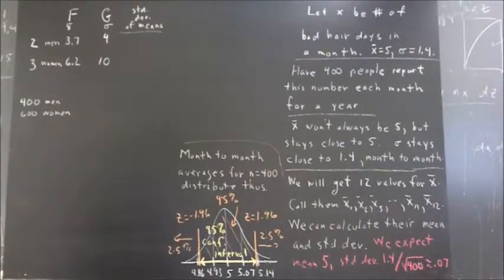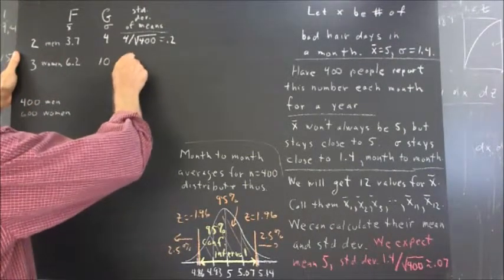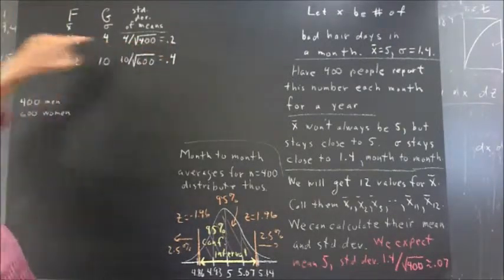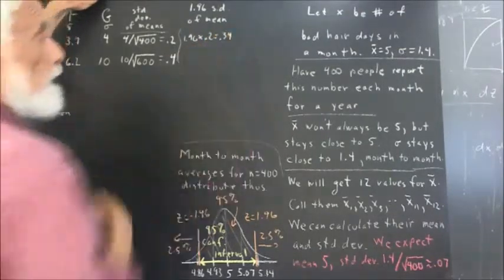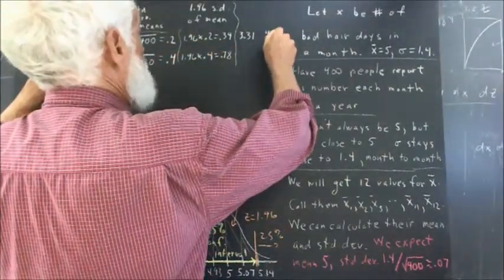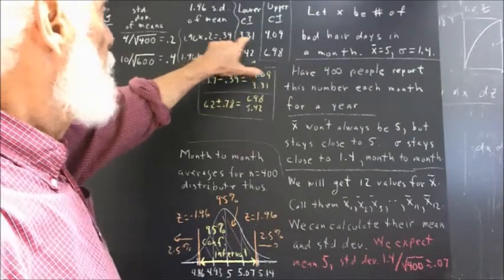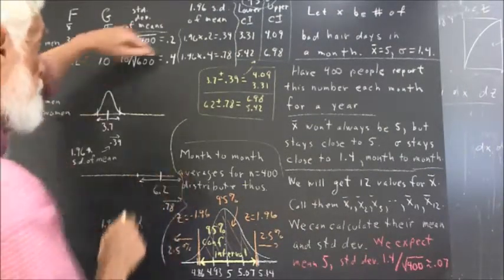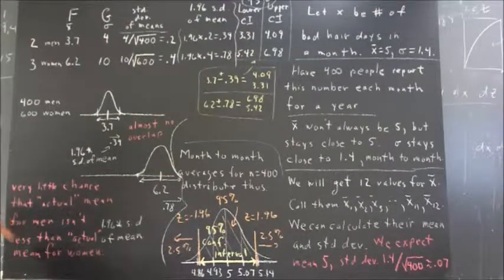stat 004 comparing bad hair days 400 men 600 women